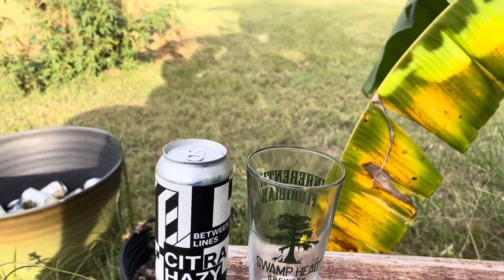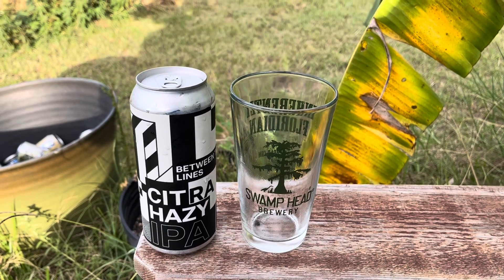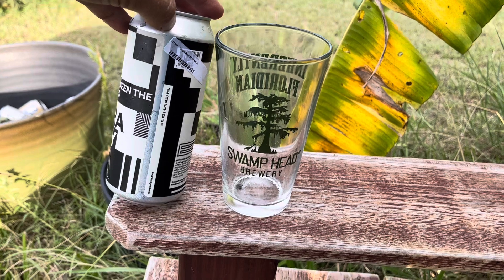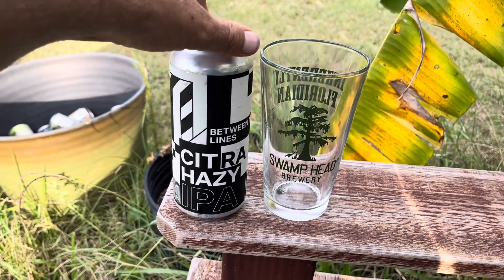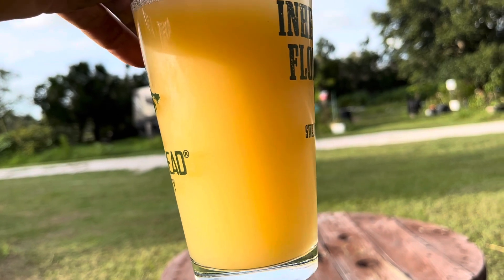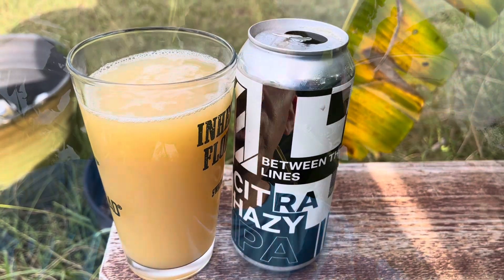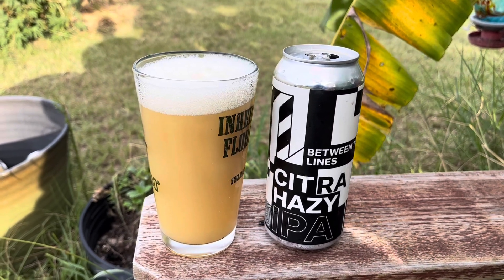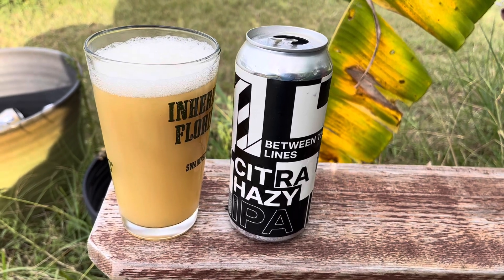4.75* The Brutalist FL Brewery Between The Lines Citra Hazy IPA #345